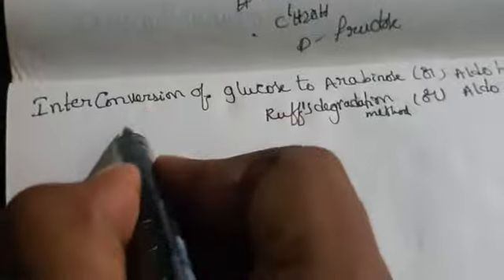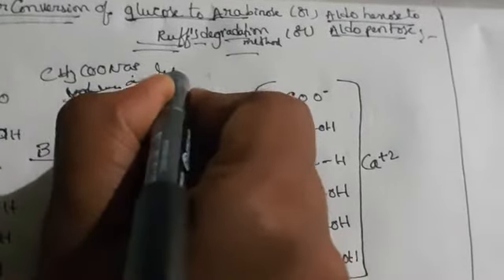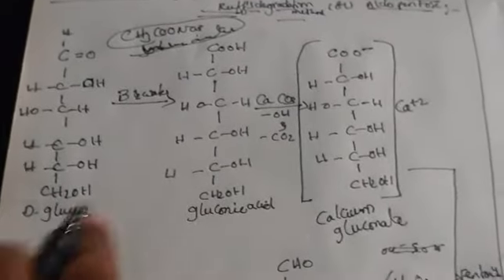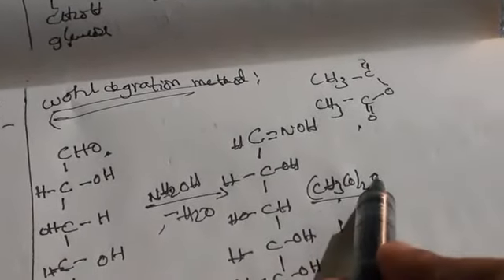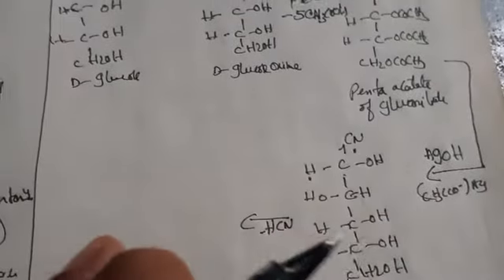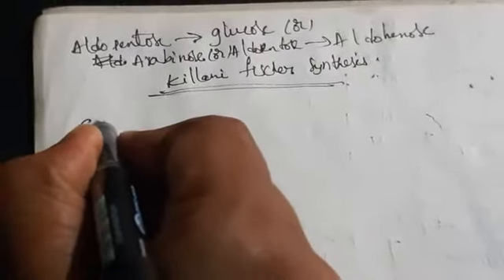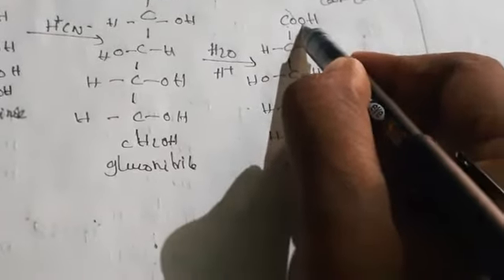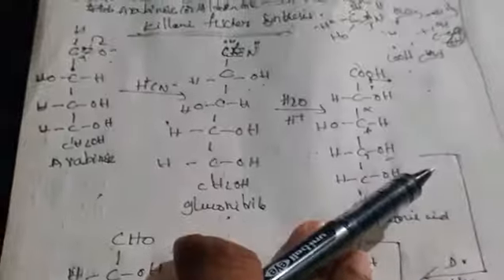8 July 2020